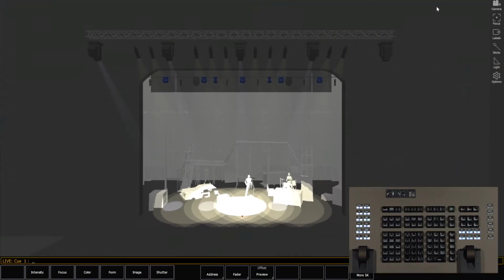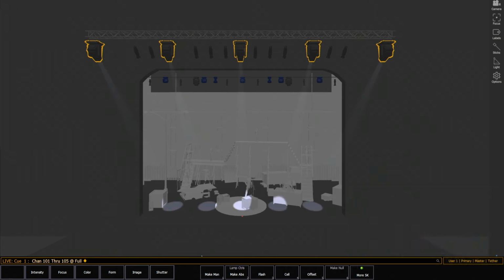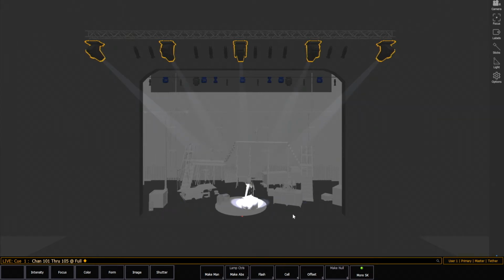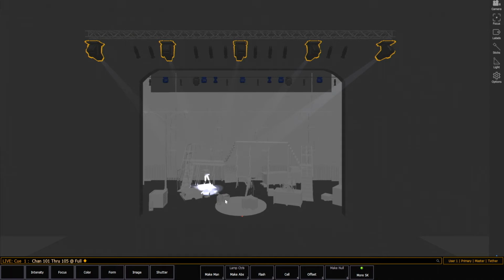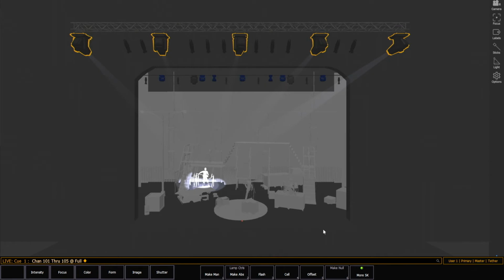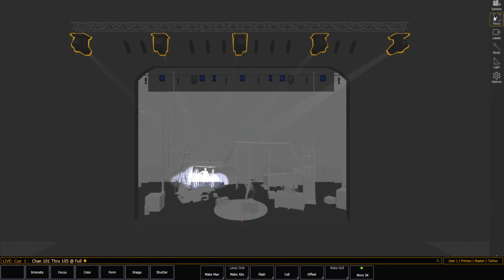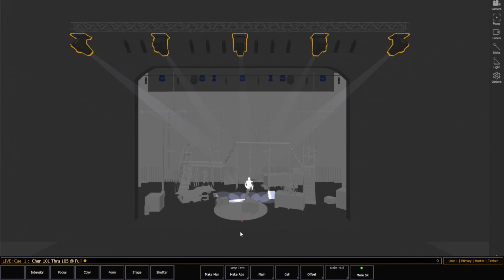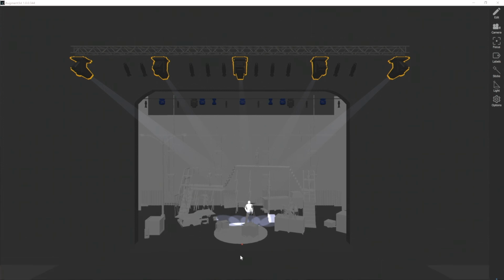Click to Focus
Click to Focus makes moving one or several moving lights to a point on stage easy, and much faster than driving each unit by its encoders.

For emergency/technical assistance contact ETC Technical Services @:
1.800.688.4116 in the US